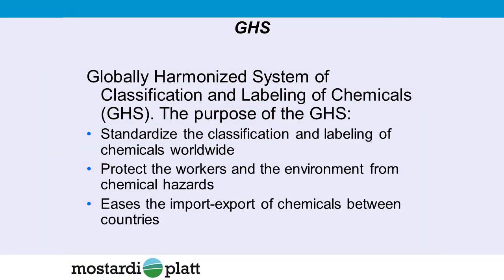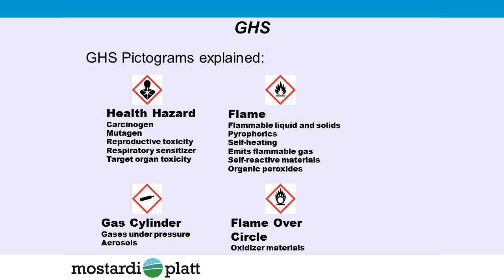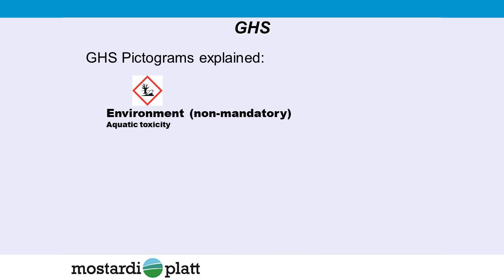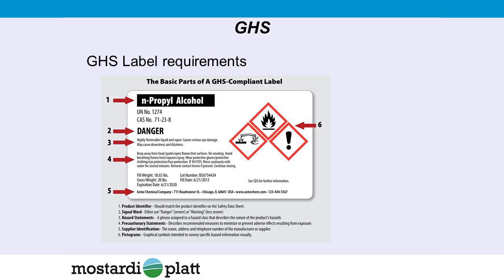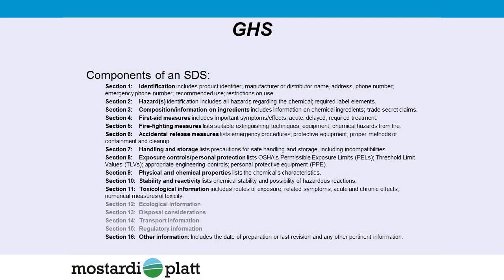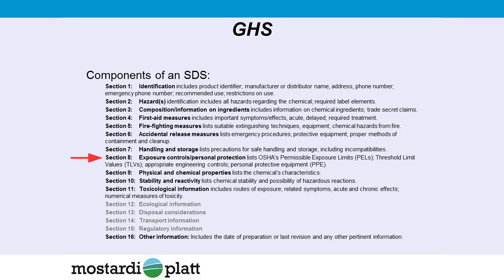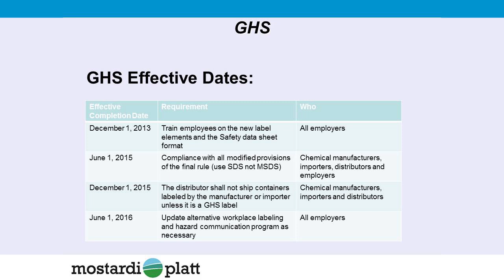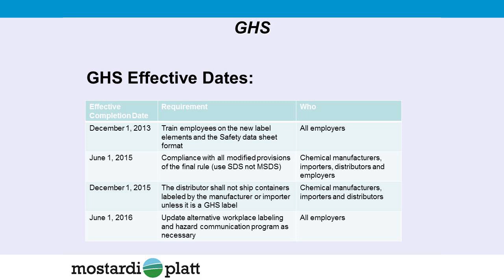Globally Harmonized System of Classification & Labeling of Chemicals by David Osadjan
David Osadjan has extensive experience in the environmental field, gained by over seventeen years of practical experience in the hazardous waste disposal field and safety compliance and newer experience in the preparation of compliance reports, permitting development for air emission sources, facility site inspections, water permit compliance and smokestack emissions testing.